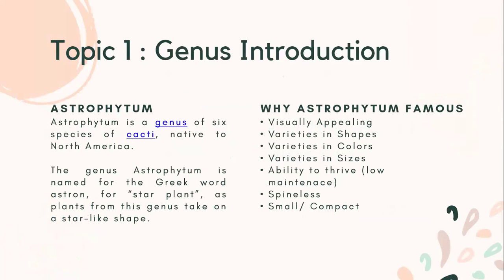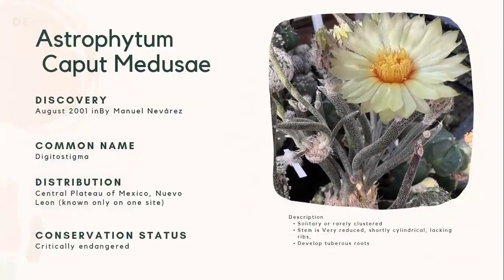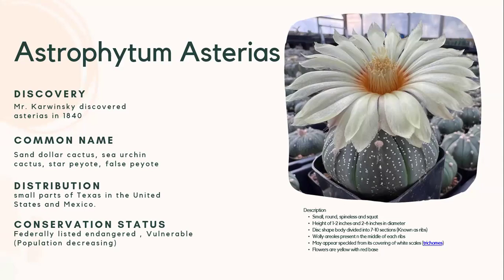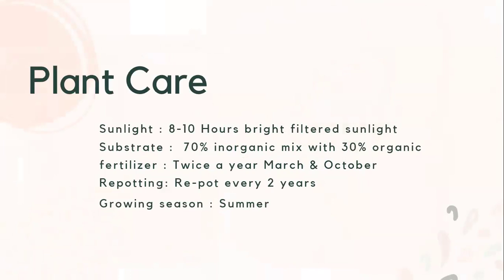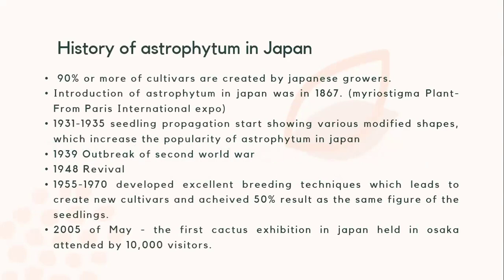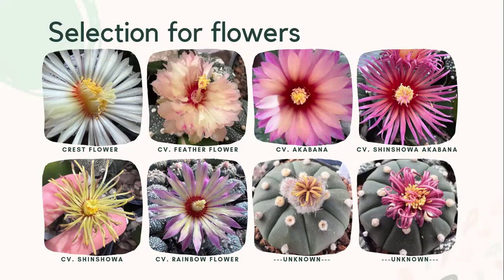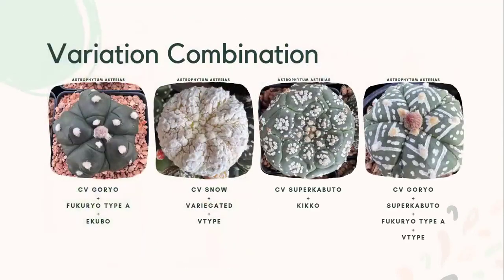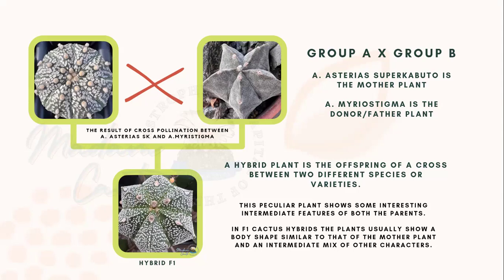HCSS February 2024 Program- "The most famous genus of all: Astrophytum" by Gierayl Clepper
“The most famous genus of all: Astrophytum” by Gierayl Nacar Clepper